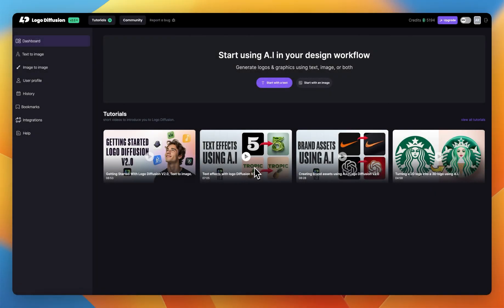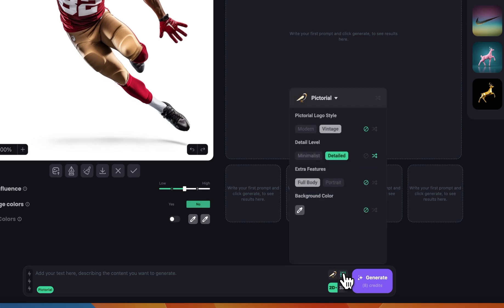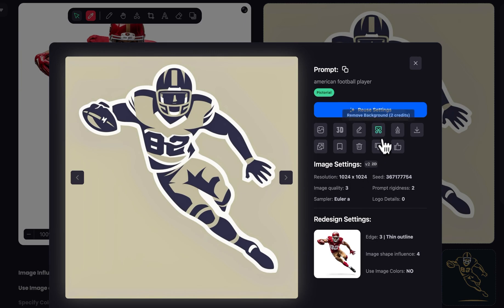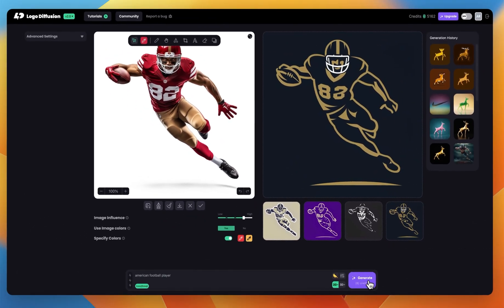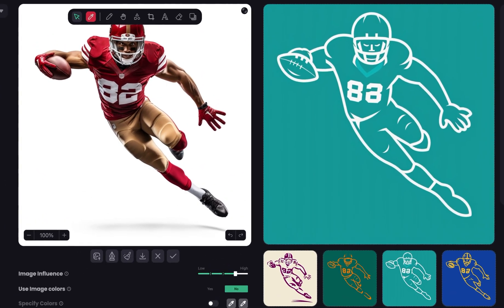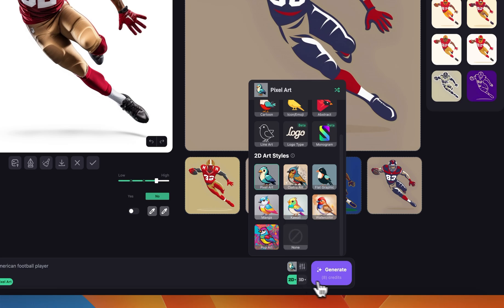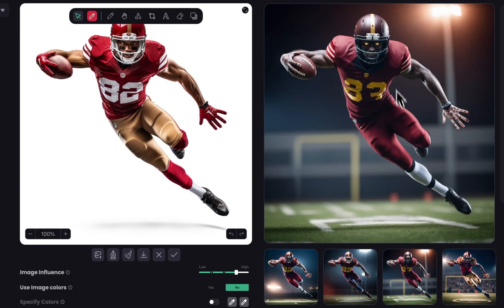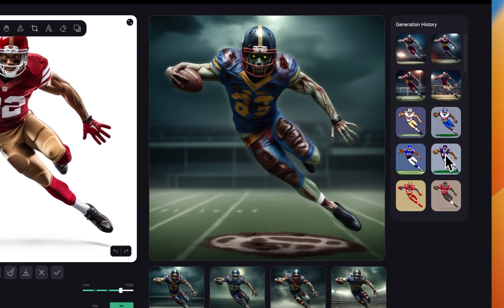Image to logo or Illustration using A.I | Logo Diffusion V2.0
In this tutorial, I'll show you how you can use the power of A.I through  logodiffusion.com to design logos and 2D graphics from any image.

00:00 intro
00:23 Choosing a logo design style
00:47 Line Art logo style preview
01:51 Pictorial Logo style preview
02:36 Mascot Logo style preview
03:20 Badge logo style preview
03:56 Cartoon logo style preview
04:27 Icon/Emoji logo style preview
04:50 Abstract logo style preview
05:25 Logotype style preview
07:42 Monogram style preview
08:38 Outro